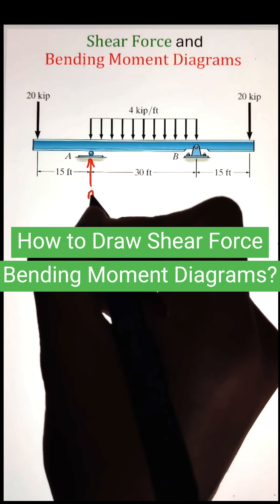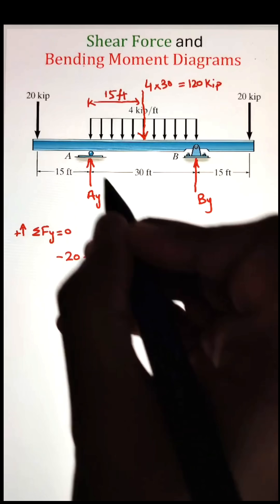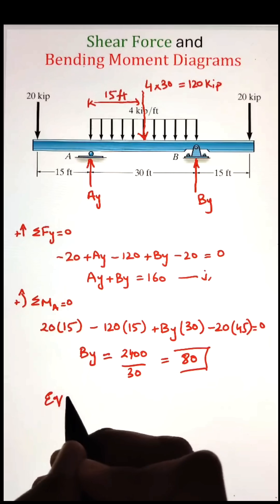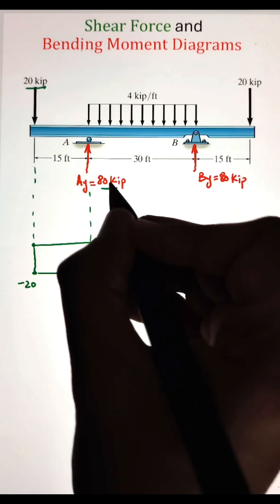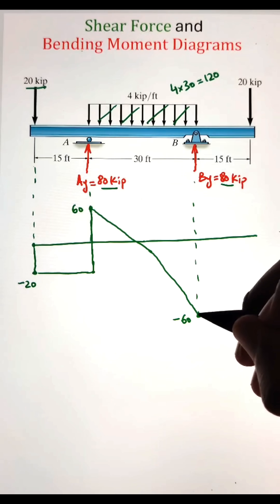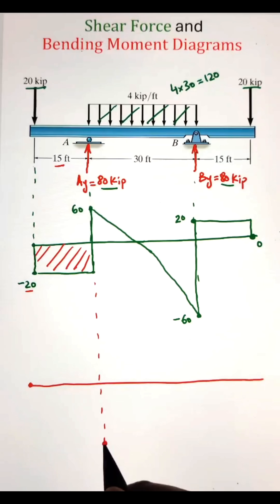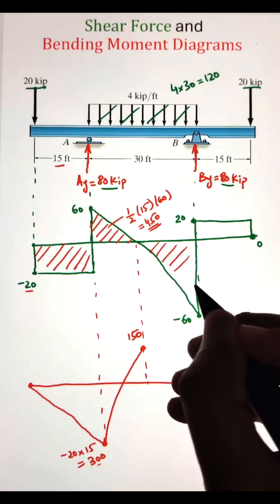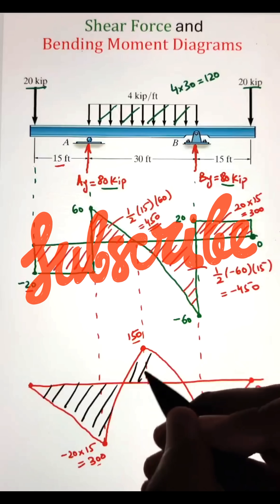Understanding Shear Force and Bending Moment Diagrams Quickly